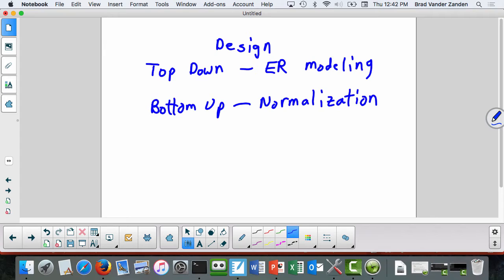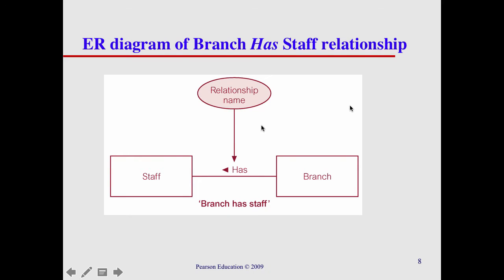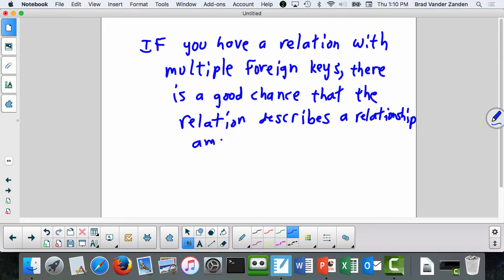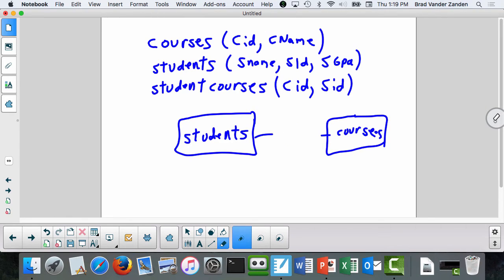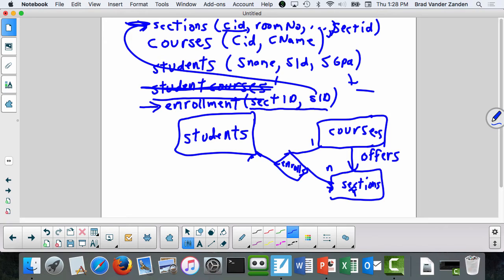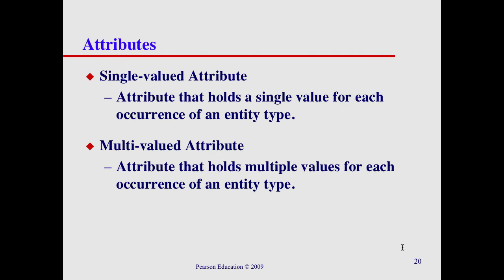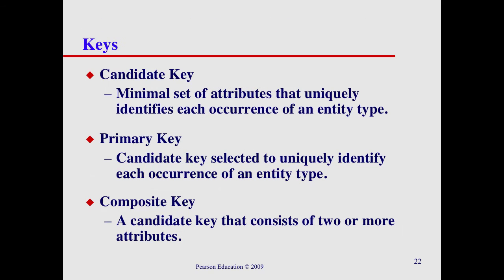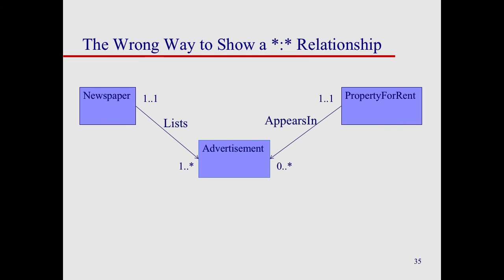Sept15 ER Design